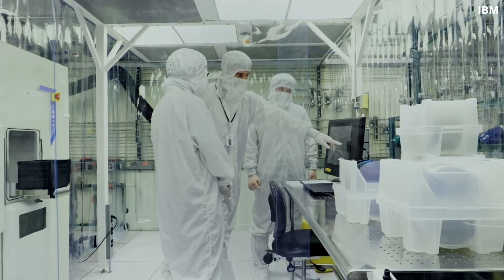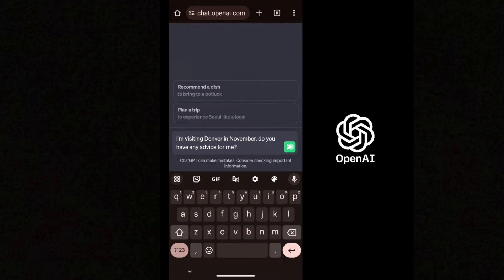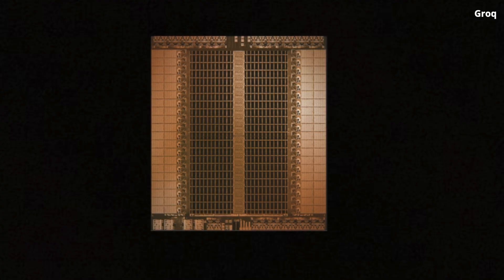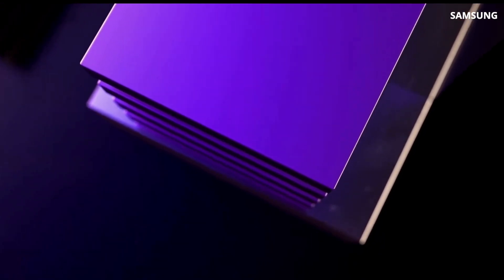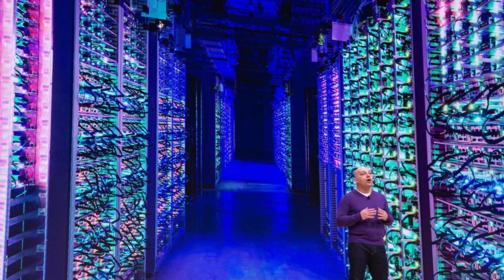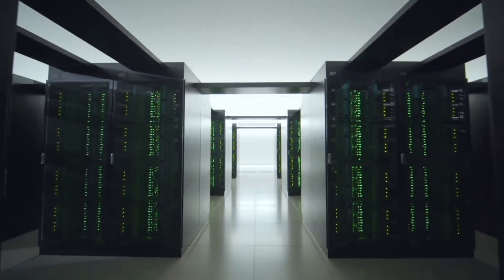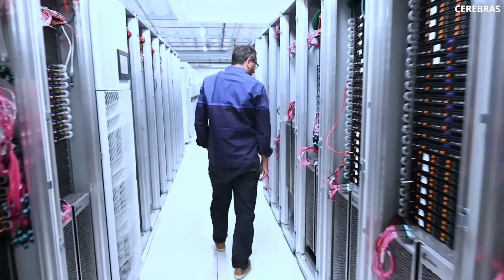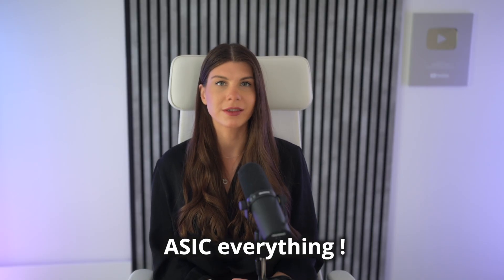Is This the Fastest AI Chip Ever?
Discussing how this AI Chip works, benchmarks, how it compares to other AI accelerators and the future outlook!

➞ Camera Sony Alpha 7 IV
➞ Lens Sony 35mm
➞ My Mic
➞ MacBook Pro
➞ Lenovo Legion Gaming Laptop